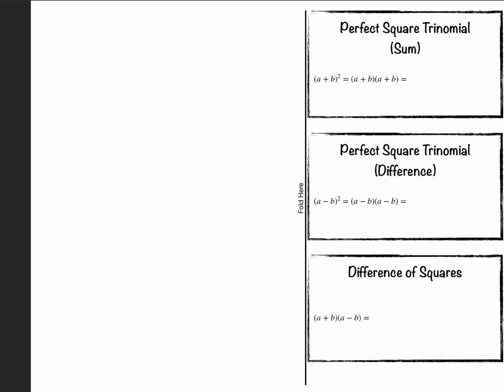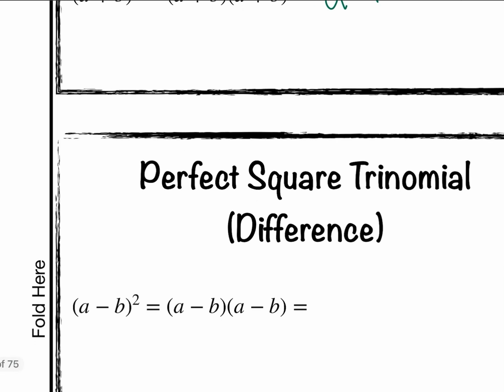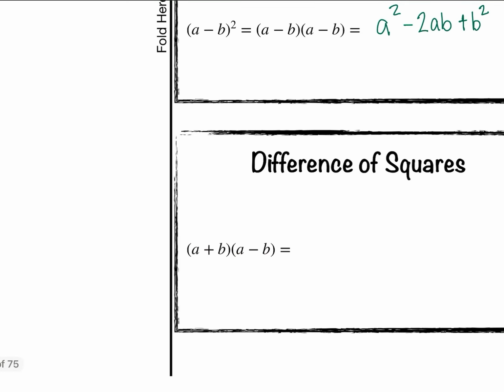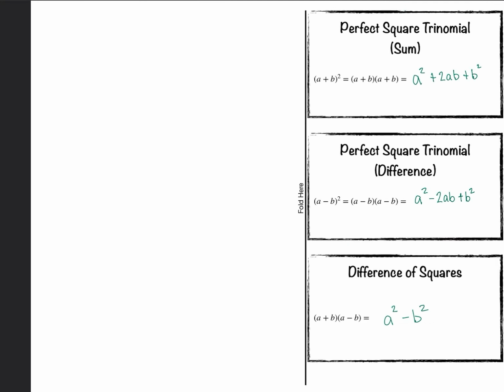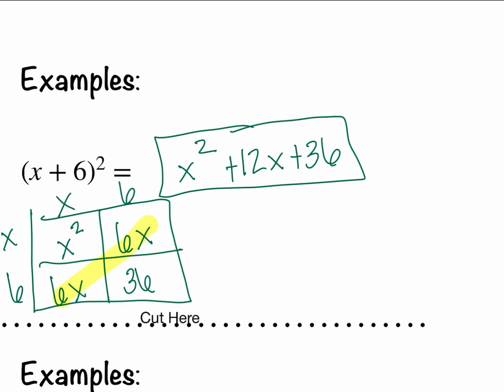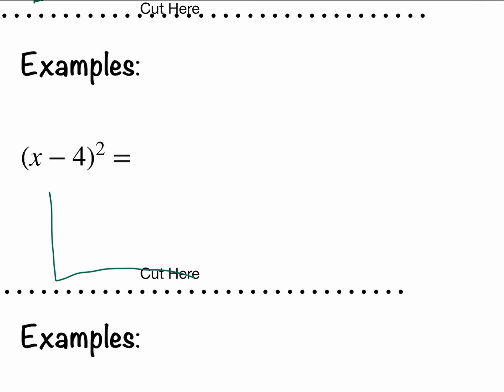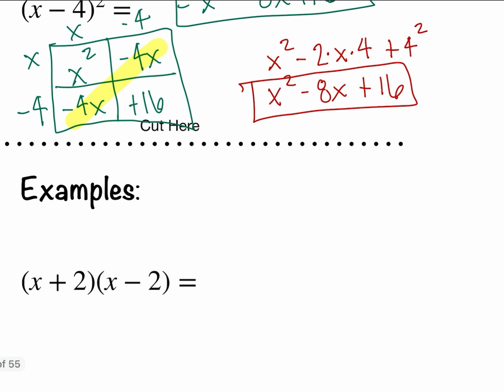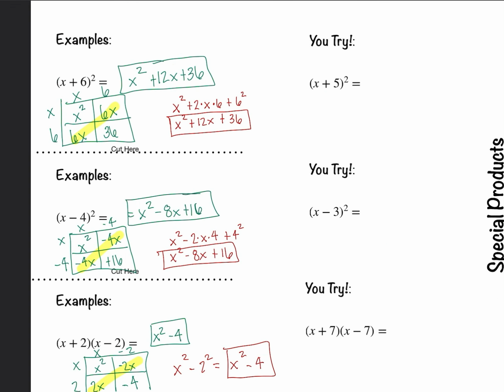Special Products Notes